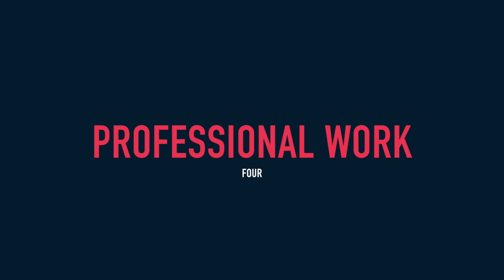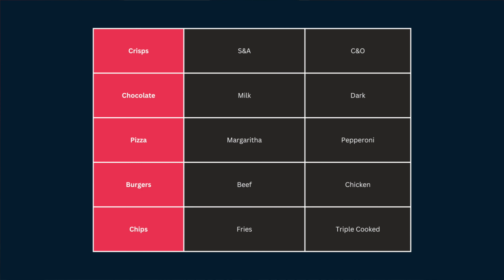Why I use Canva! My TOP 5 USES of Canva! Professional Results!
📝 CIMA Beginners Guide (Written by CRAIGO)